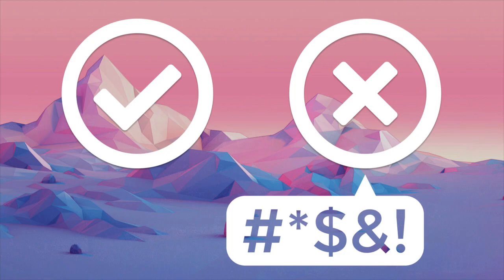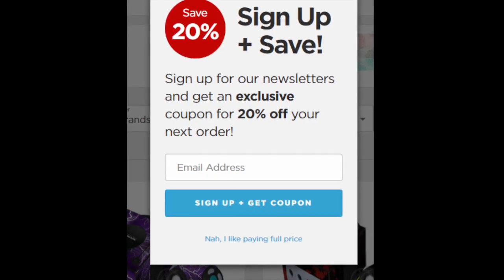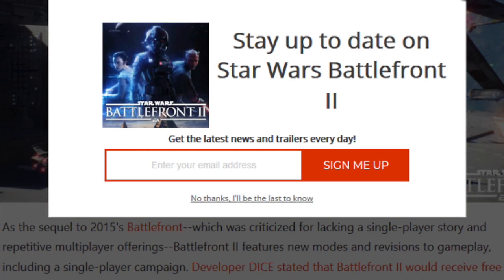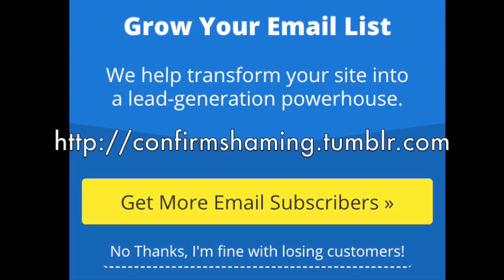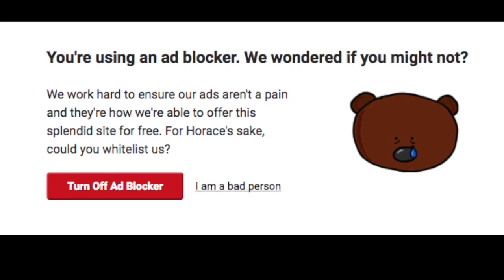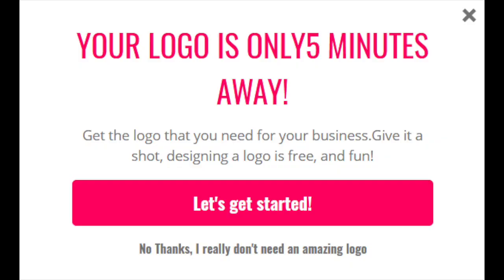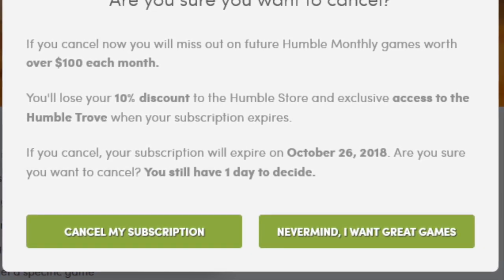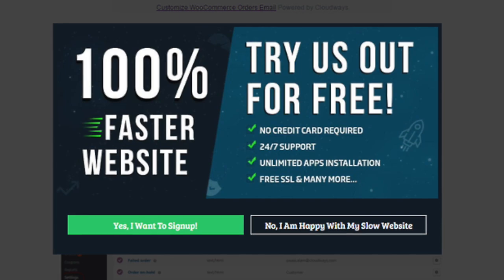Websites that insult you - the UX dark pattern of "confirmshaming"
A chat about the dark pattern of “Confirm shaming”, which guilts the user into opting into something. Often seen on an exit intent popup, or a registration form, the words that course you into taking an action that benefits the website owner is getting more extreme.

Andrew & David look at some examples of confirm shaming, from the tumblr - you can see more and discuss how in some cases it’s a horrible dark pattern, but sometimes it’s just an example of the website content being informal.

The Unusable podcast is presented by Andrew Waite & David Ball, who discuss the importance of user experience (UX) in technology & the world around us, & talk about great design that just works - moan about it when it doesn't.